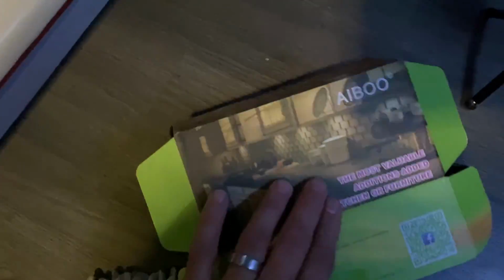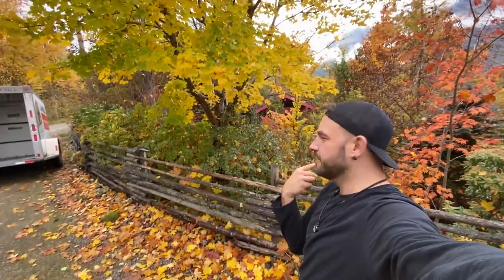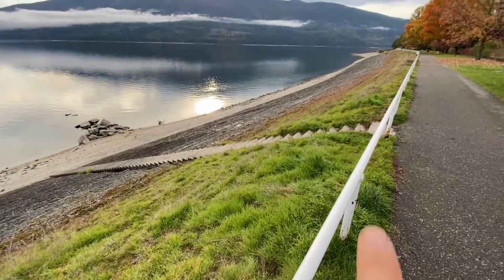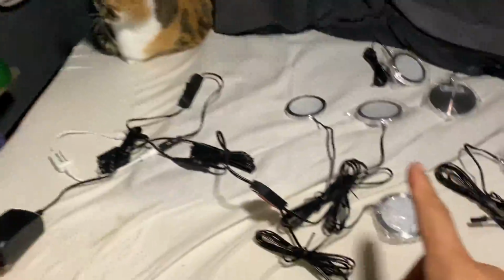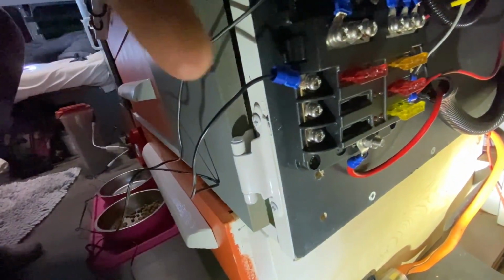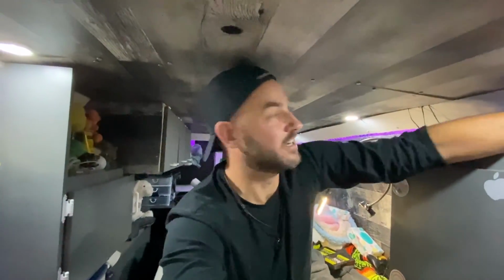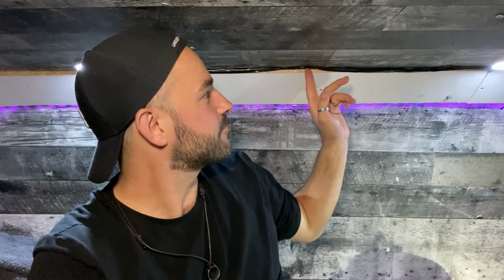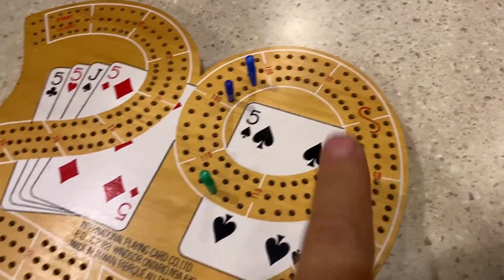#91 | Goodbye, Mom | Breathtaking Town of Nakusp | Interior Van Lighting | Farewell Part 4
The fourth part of a video series titled "Farewell" which signals the end of a lot of chapters at once, sticks and bricks is officially ending and vanlife is beginning...